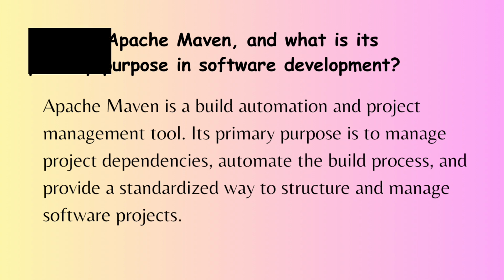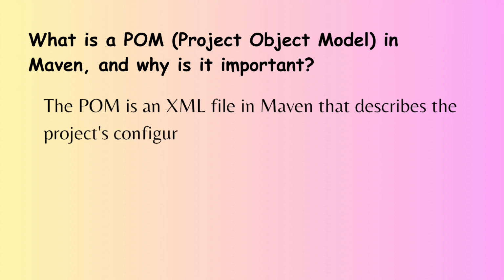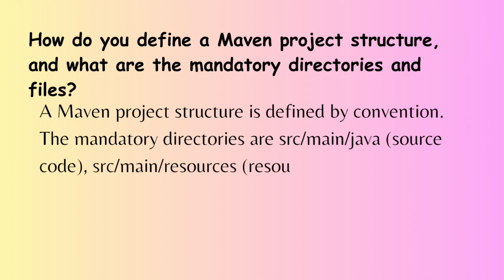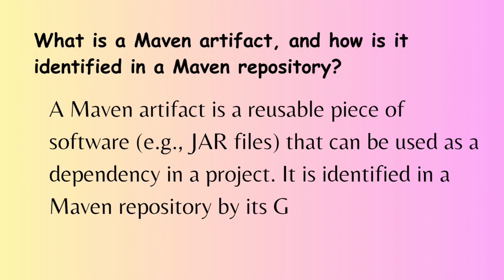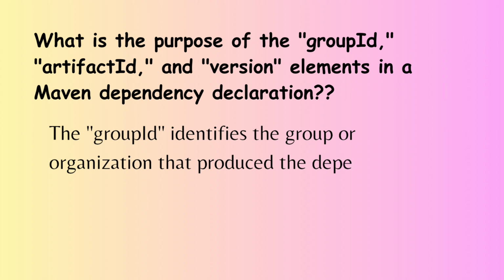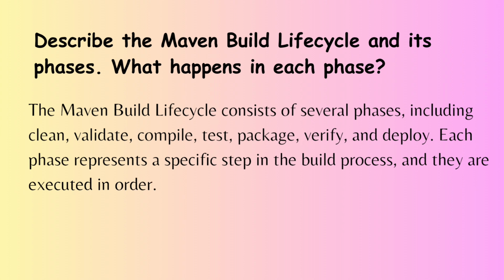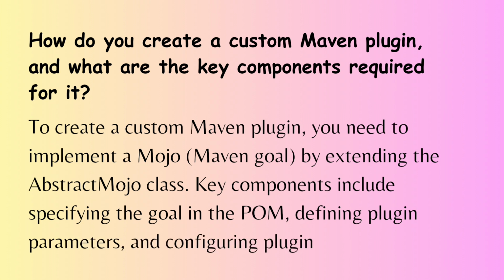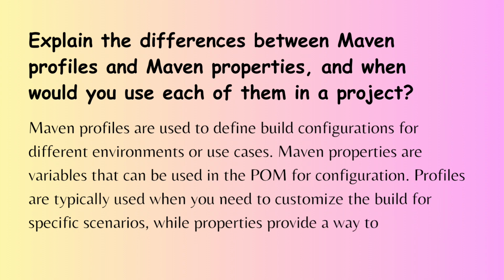Maven Interview Questions and Answers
Maven is a popular open-source build automation and project management tool used primarily in software development. It is part of the Apache Software Foundation and is designed to simplify and standardize the building, packaging, and management of software projects.

Key features and purposes of Maven include:

1. **Dependency Management:** Maven allows developers to specify project dependencies and automatically downloads the required libraries from remote repositories.

2. **Build Automation:** It provides a structured and standardized way to compile source code, run tests, package applications, and generate documentation.

3. **Project Lifecycle Management:** Maven defines a build lifecycle consisting of various phases (clean, validate, compile, test, package, etc.) to manage the entire software development process.

4. **Standardized Project Structure:** Maven enforces a project structure that simplifies project management and makes it easier for developers to work on a project.

5. **Plugins:** Maven is extensible through plugins, which allow developers to customize the build process and add additional functionality.

6. **Centralized Repository:** It utilizes a central repository for storing and sharing project dependencies, making it easier to manage and distribute libraries.

Maven is widely used in Java development and is essential for managing Java projects. It helps developers maintain consistency, manage dependencies, and automate the build process, saving time and reducing errors in software development.

1.
2.
3.
4.
5.
6.
7. POM (Project Object Model)
8.
9.
10.
11.
12.
13.
14.
15.
16.
17.
18.
19.
20.